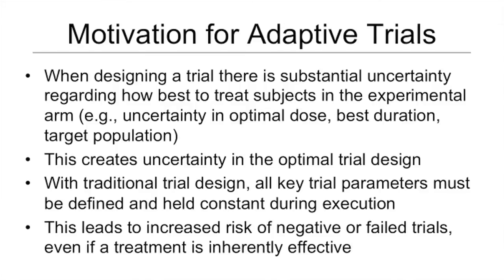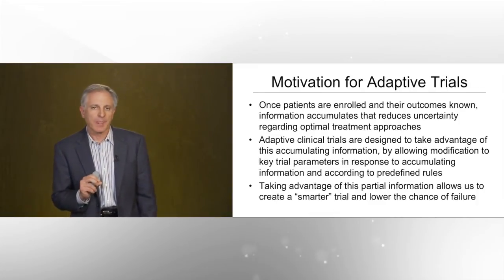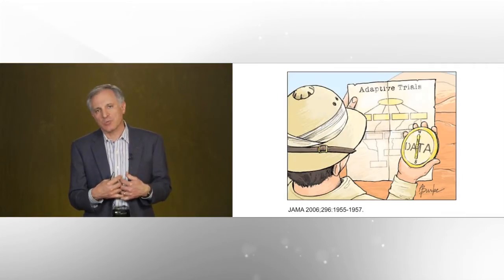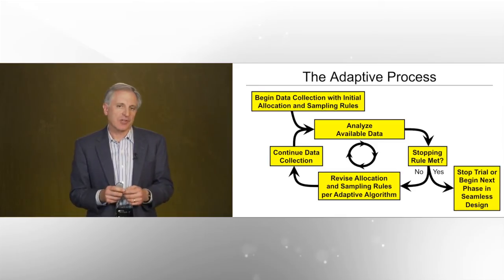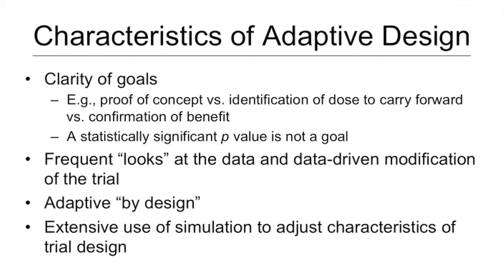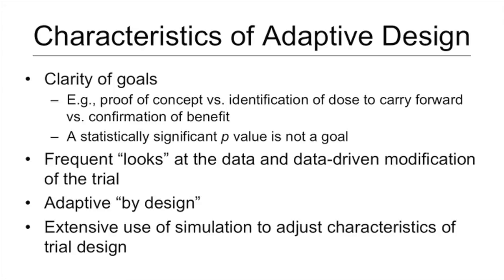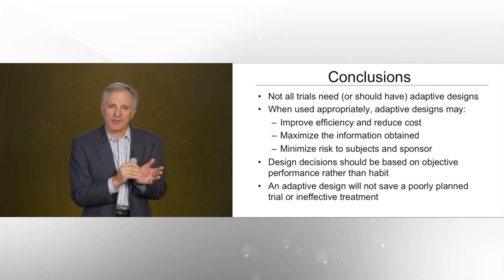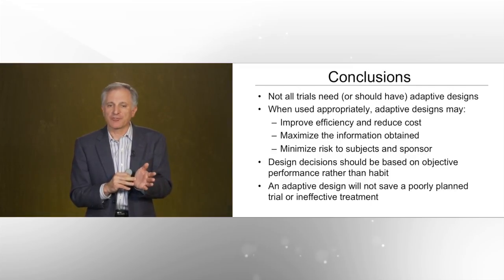What Clinicians Should Know About Adaptive Clinical Trials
What Clinicians Should Know About Adaptive Clinical Trials (Dr. Roger Lewis)